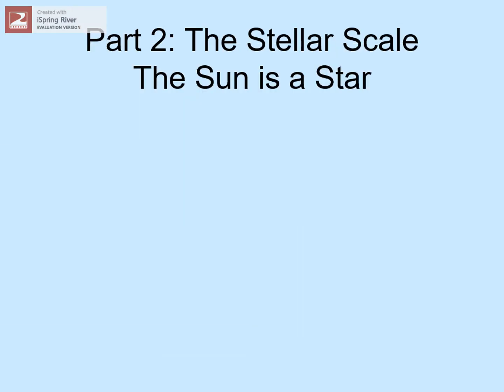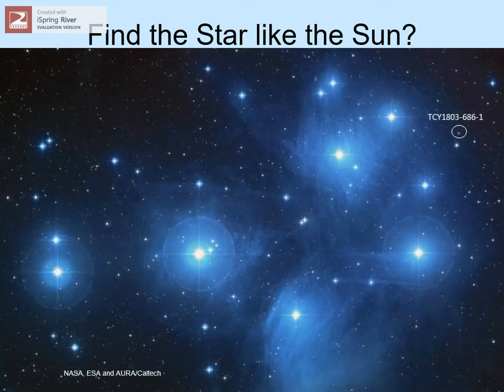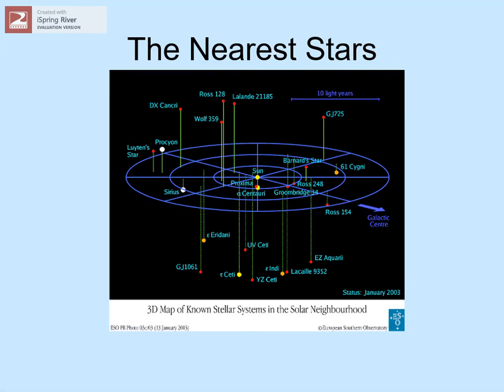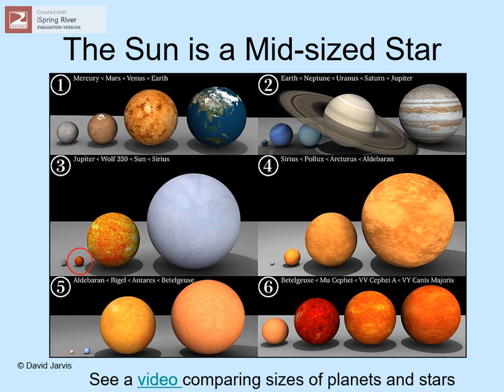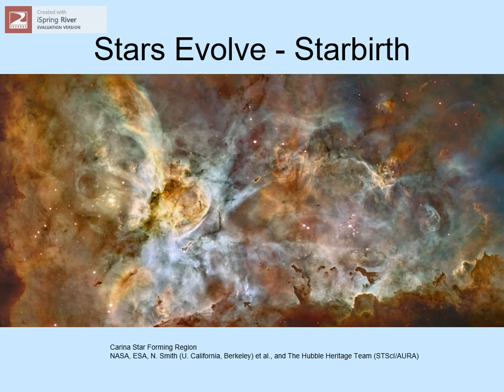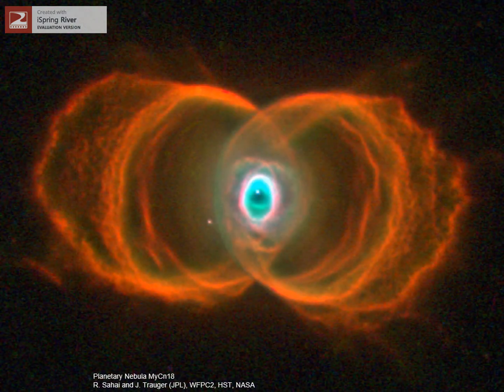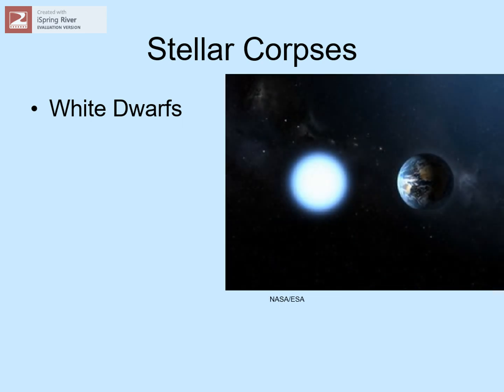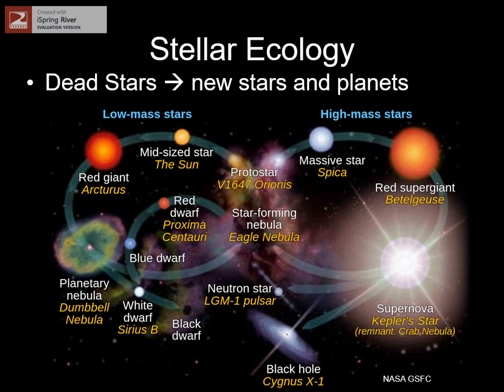Planetary Astronomy Lecture 01a Intro Part 2 - The Stellar Scale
The second part of our online lecture introducing our planetary astronomy course. In this lecture we look at the Stellar Scale.